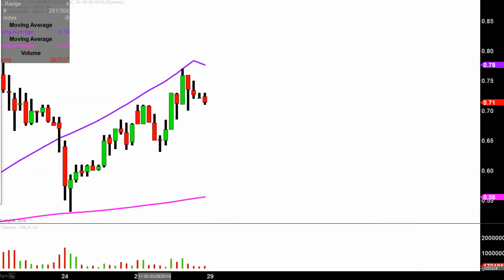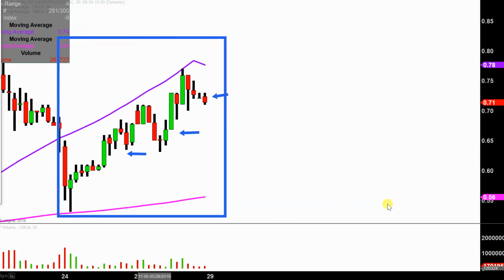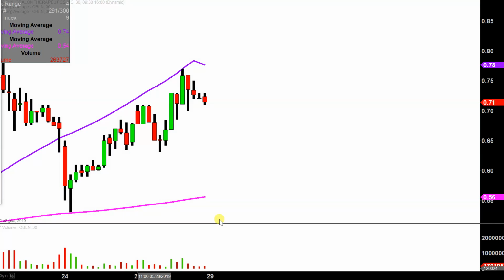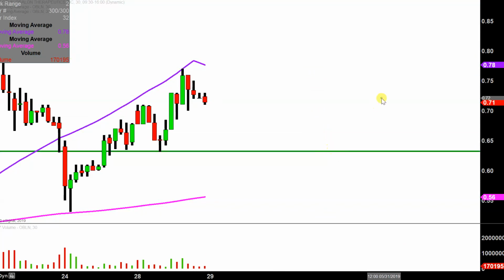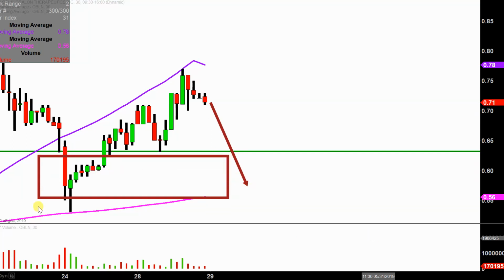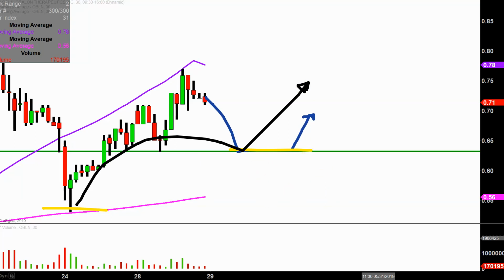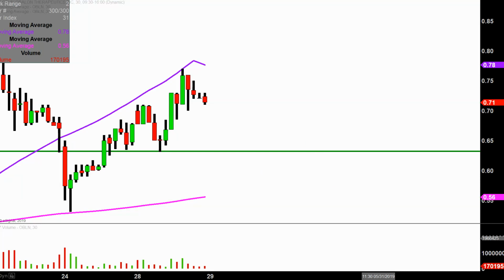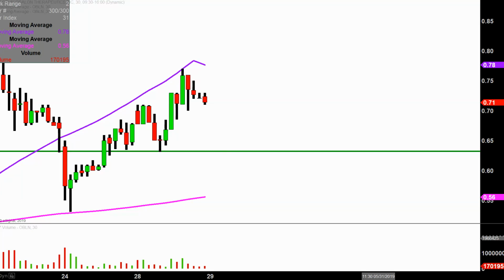Obalon Therapeutics, Inc. - OBLN Stock Chart Technical Analysis for 05-28-2019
Learn how to read stock charts and identify technical patterns as ClayTrader does a quick stock chart review on Obalon Therapeutics, Inc. (OBLN).